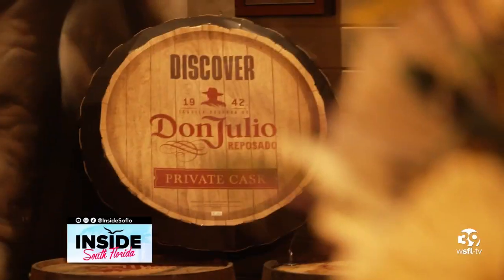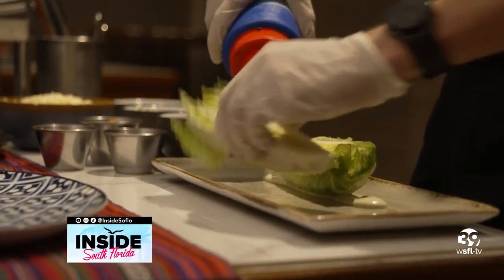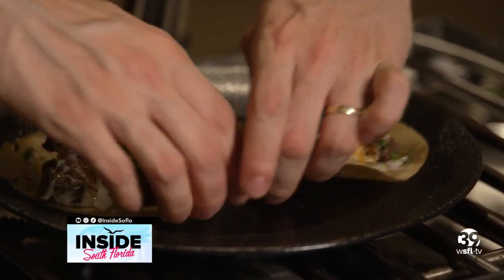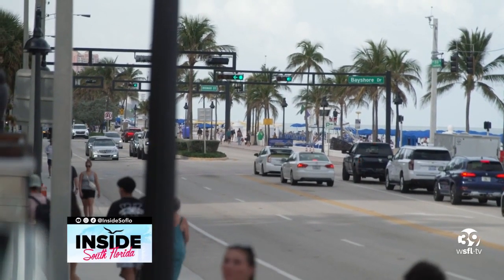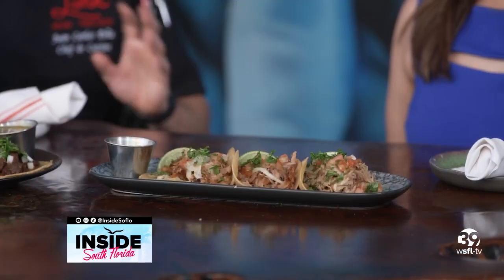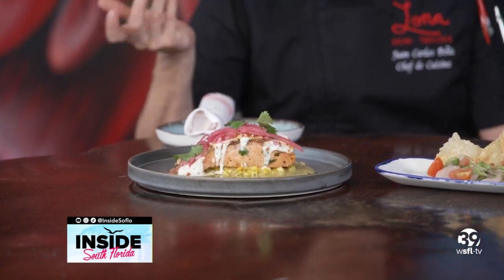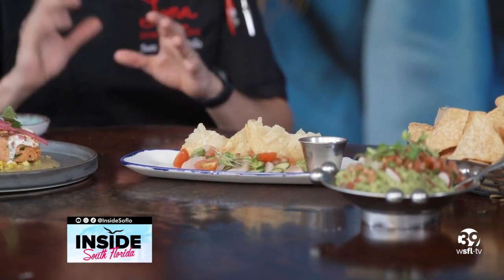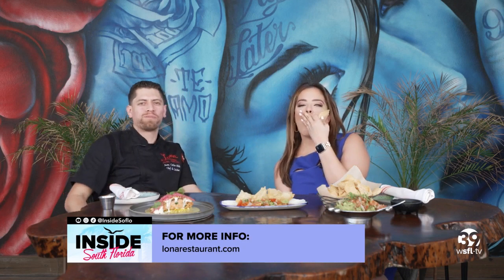Exploring Mexican Cuisine with a Modern Twist at Lona Cocina